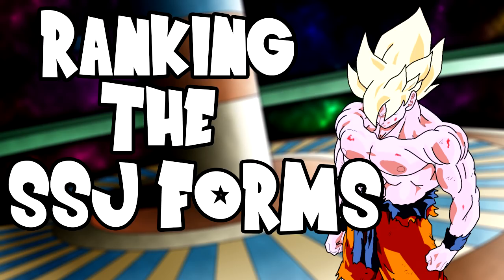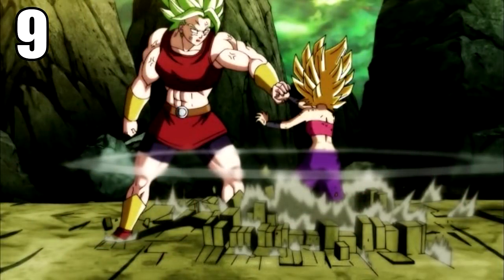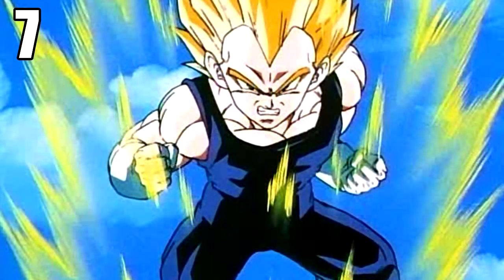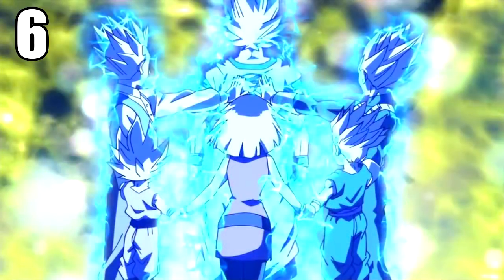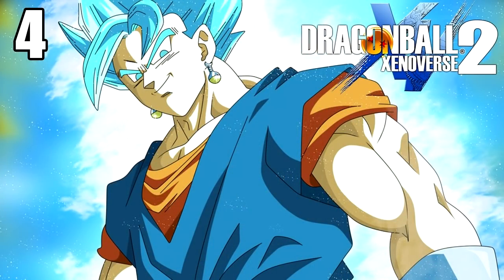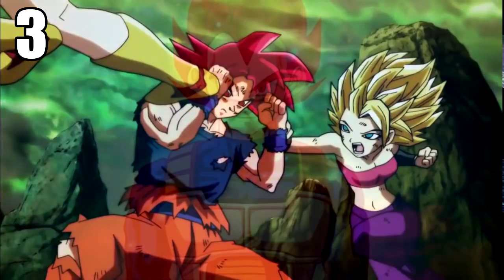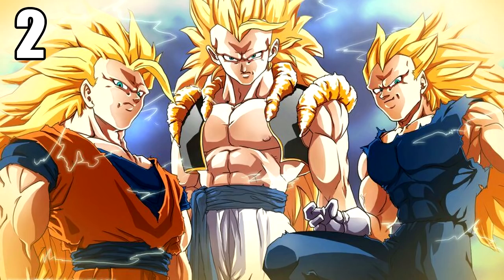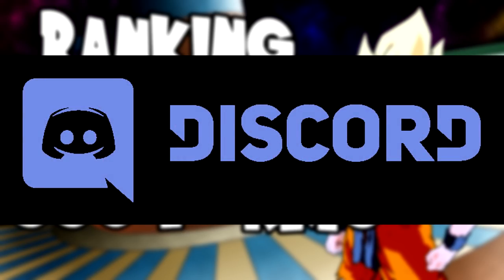Ranking the Super Saiyan forms from WORST to BEST!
Hey what is going on guys and welcome back to another dragon ball video! Here I rank my favorite Super Saiyan forms from worst to best! what is your favorite form? Super Saiyan Blue vs Super Saiyan 4! Super Saiyan God vs Super Saiyan 4!

I am Broku and I love all of Dragon Ball. I will make power scaling videos, theories, super reviews, and What if theories.

Here are many artists used in my videos! Go check them out!
Alexiscabo1
SaoDVD
MstrChf0117
NekoAR
Jaundbz
TendoTheGamer
DBZRENDERS
RobertoVile
EliteCommando1308
Davidbksandrade
LUISHATAKEUCHIHA
robertDB
Feeoh05051995
ARTMAKER1936
Niiii-Link
BardockSonic
Koku78
Maffo1989
sbdDBZ
Tattydesigns
Shizen-PhantomHeart
Alphagreywind
Boscha19
Brandonking2013
DBZartist94
Aznfanaticwarrior
FacuDibuja
Naironkr
Gokuysonic
Salvamakoto
El-maky-z
groxKOF
pee2sh
Noname37
Dbzaraticcommunity
Hsvhrt
Frost-Z
AL3X796
MrEpicDrawer
Jaredsongohan
IndominusFreezer
MikeJack-Z
Rayzorblade189
StrikerFenyx
Lucario-strike
Khuraudo
SuperSaiyanStudios
Hyb1rd1982
Lord kal-el
GiovanniMP
Everlasting Darkness5
NeosTH2001
Goku-Kakkarot
BK-81
PhantomStudio-Tommy
Yholl
Justin626
ArtMaker1936
KuroiSpeedster55
Aznfanaticawarrior
Hazeel art
krizeii
Marcoverdugo100
Maffo1989
henriqueDBZ
xXCamiloXx
Jaredsongohan
Dragonballzcz
Drozdoo
thelucasrbp